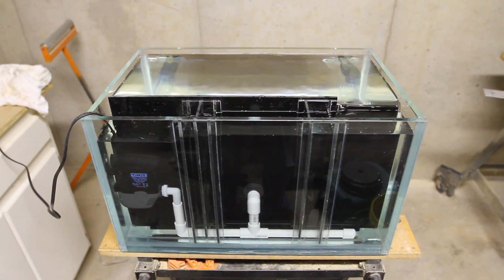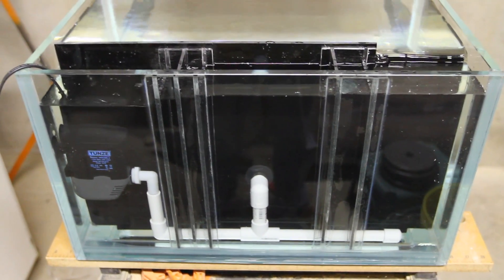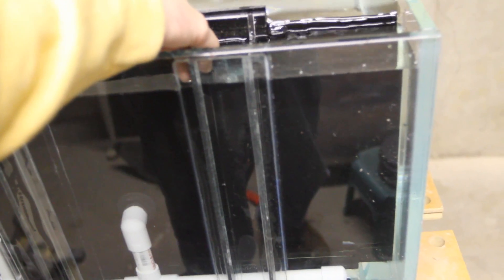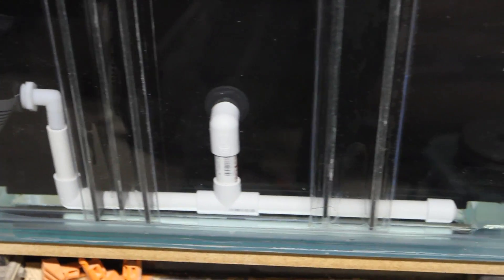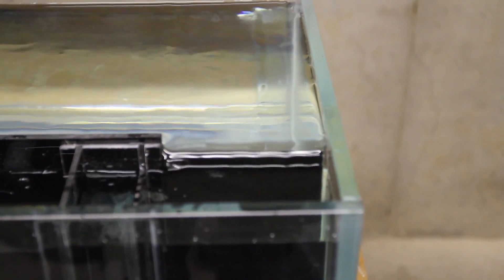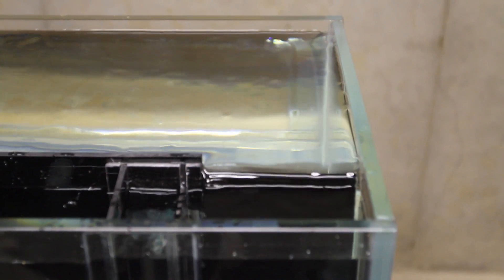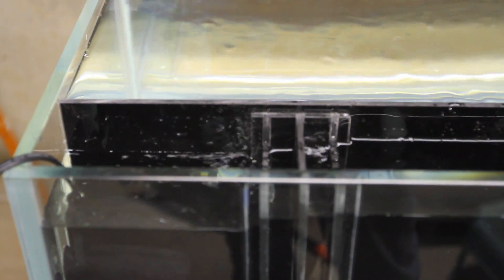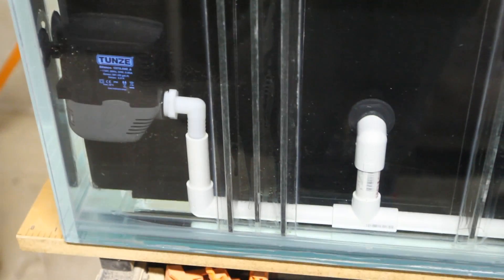Custom All-In-One Water Test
This is a water test of my custom 22 gallon AIO aquarium